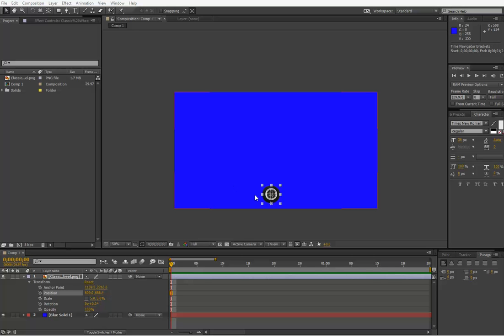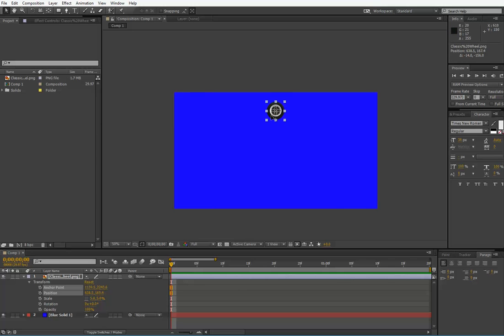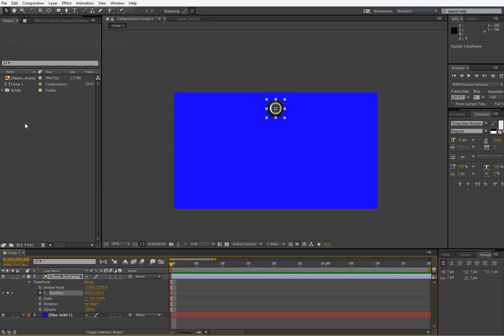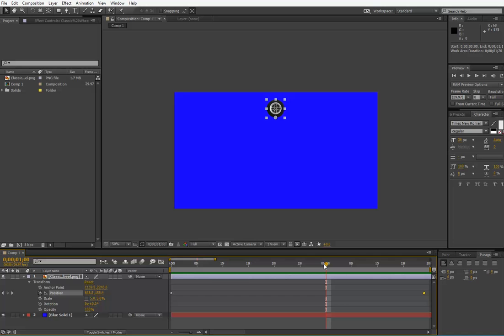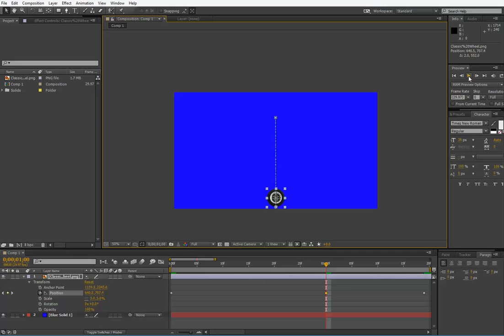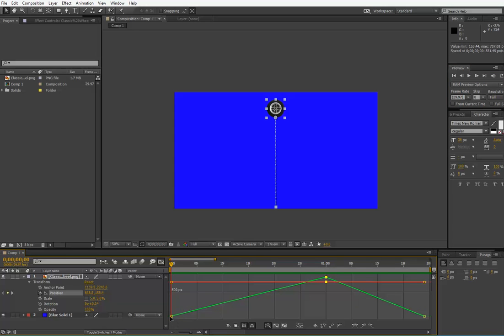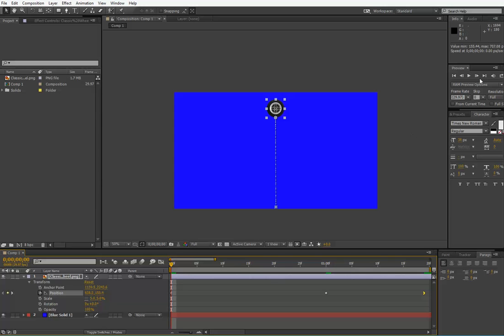2d seamless loop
2d seamless loop